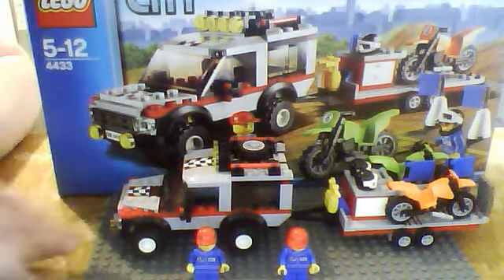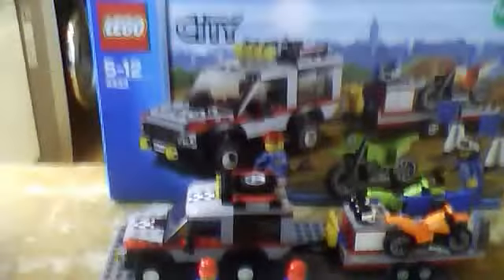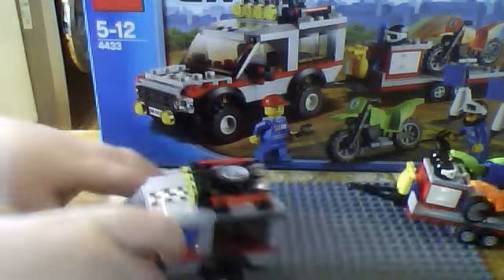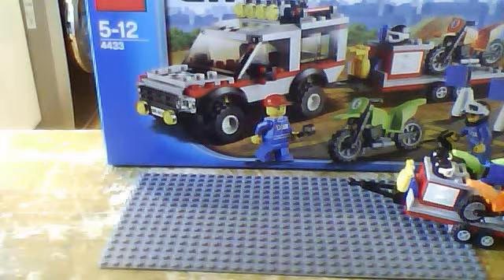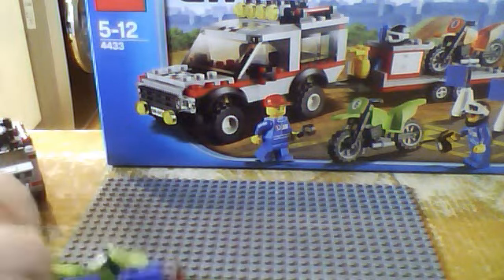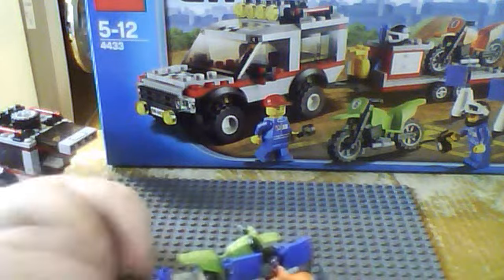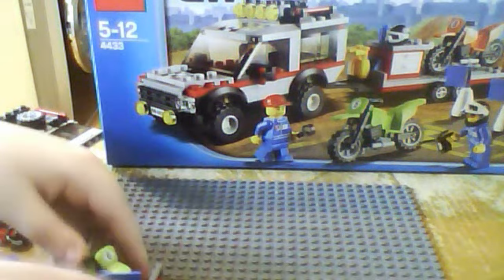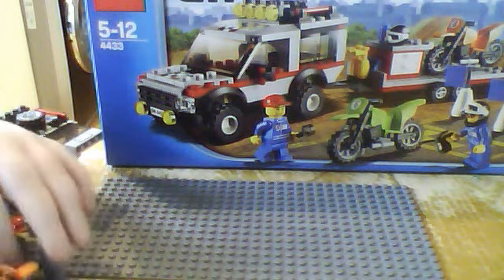lego city dirt bike transporter review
review of the dirt bike transporter